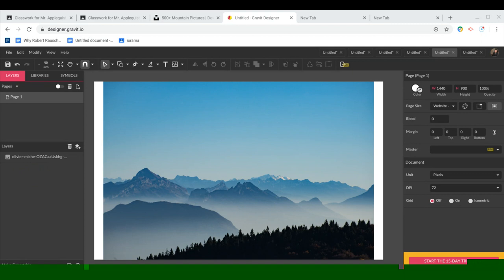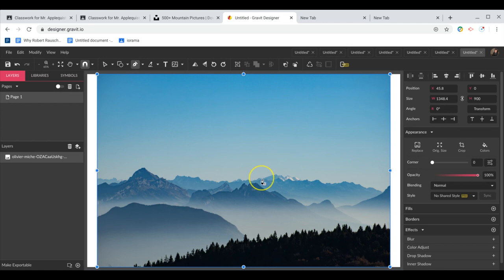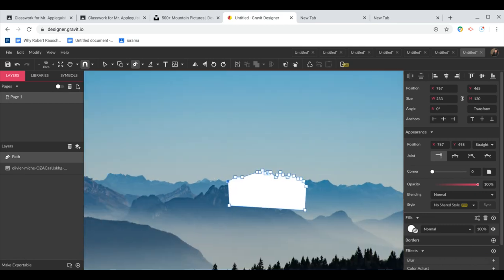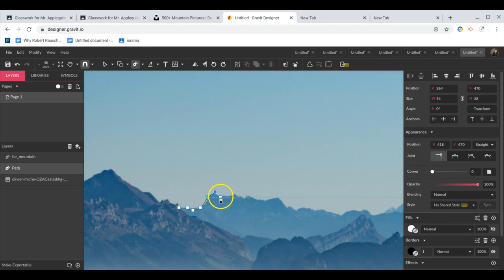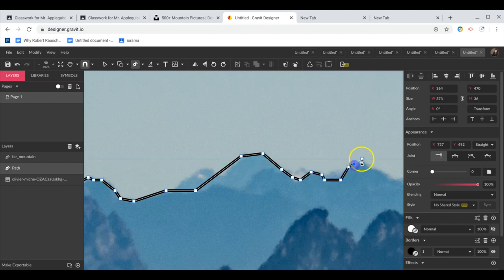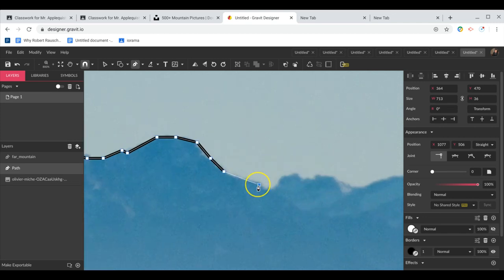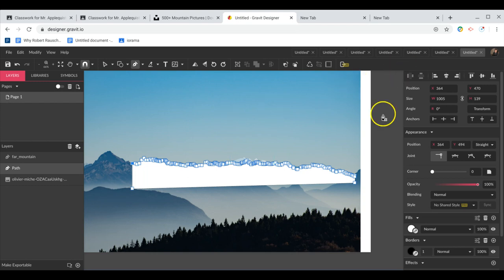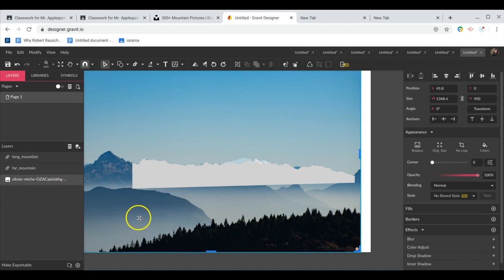Mountains Tutorial Part 1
Tutorial video on Designer.Gravit.io showing step by step how to transpose an original picture into a digital format. This is an instructional video of how to make a digital landscape of mountains in a serene fog.